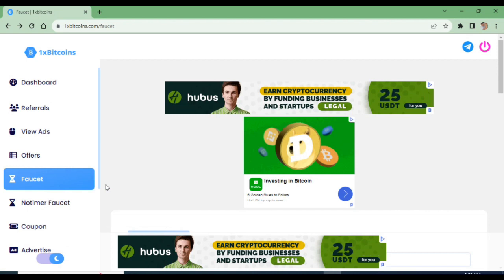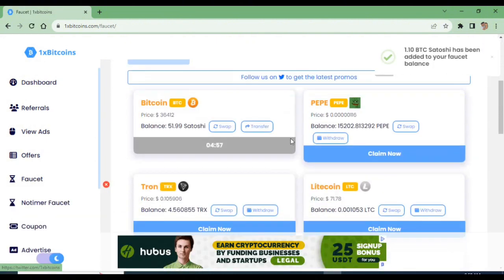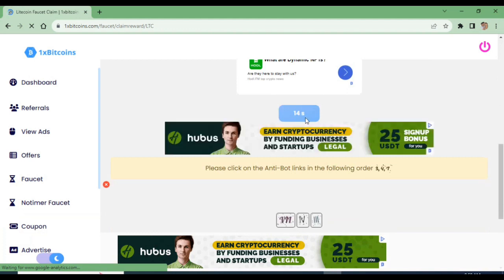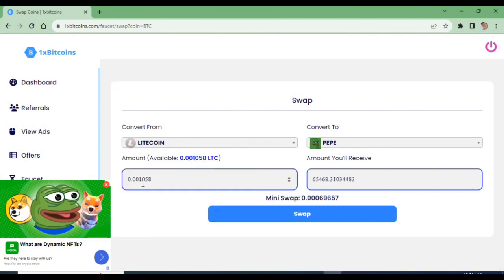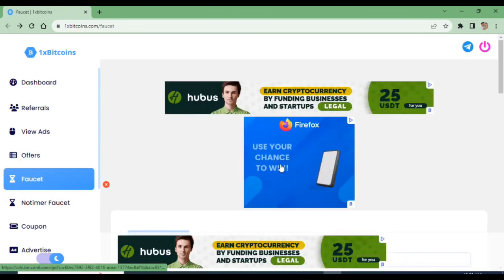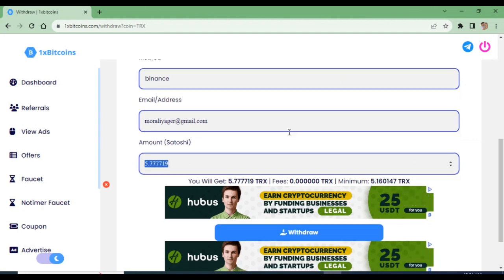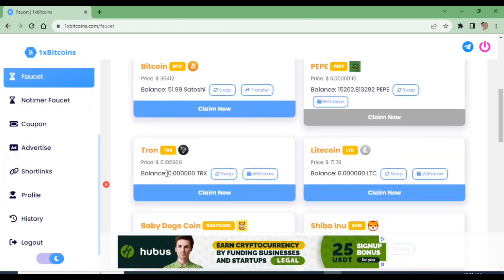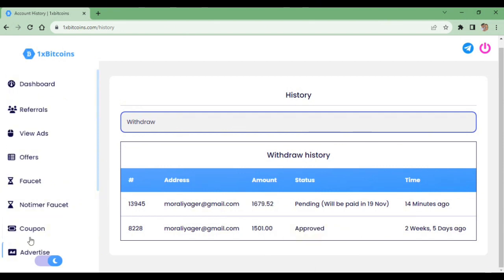How to Earning e-money for sinhala_අලුත්ම සයිට් එකක හොයන Cripto_Binance එකටම ගමු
hello friends :Today I am talking about How to earn free crypto  from iXBitcoin faucet site with withdrawal proof.
Earn crypto free, bit coin, litecoin, dogecoin, you can watch any crypto earn videos in my Rd Channel.  i guide you to earn with legit faucet sites.